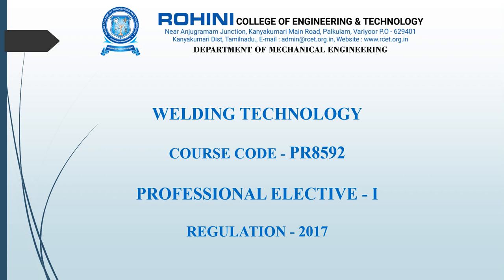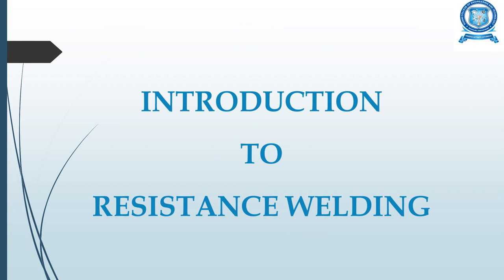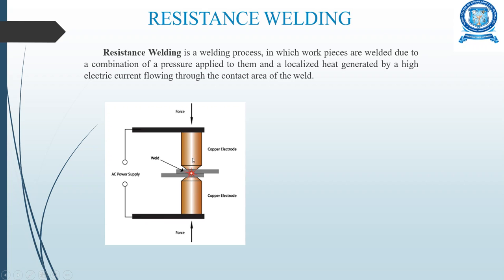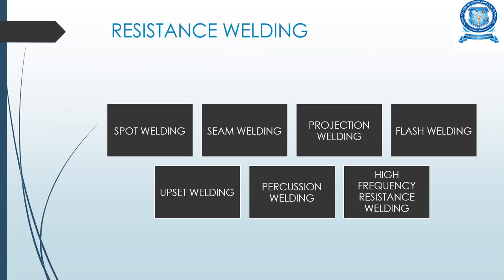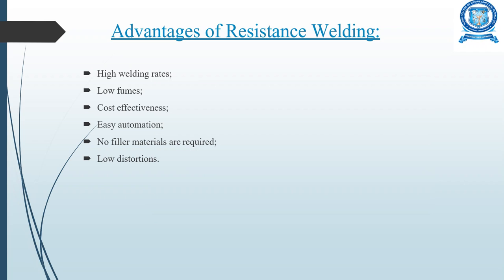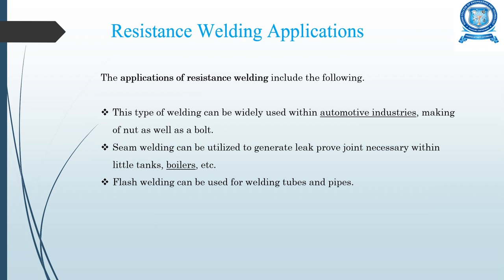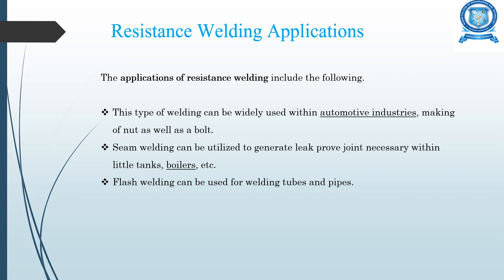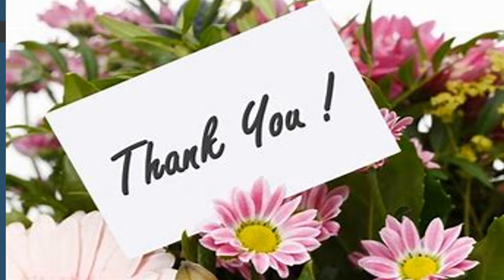PR592 UNIT II RESISTANCE WELDING INTRODUCTION V1